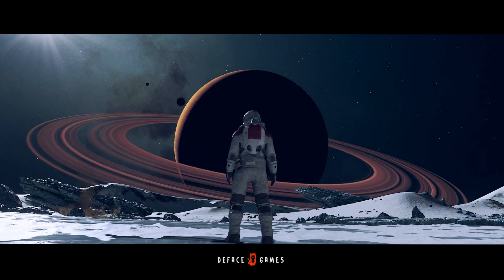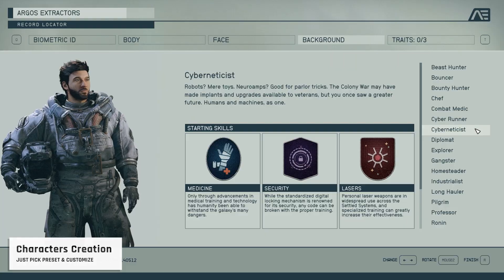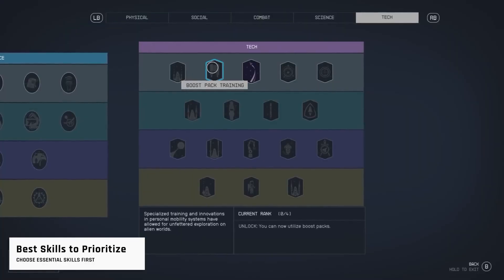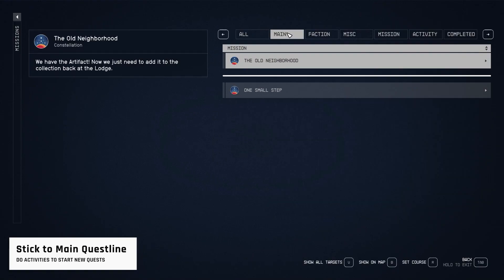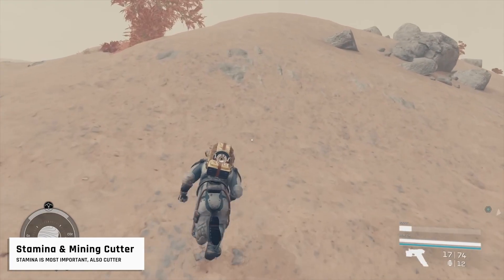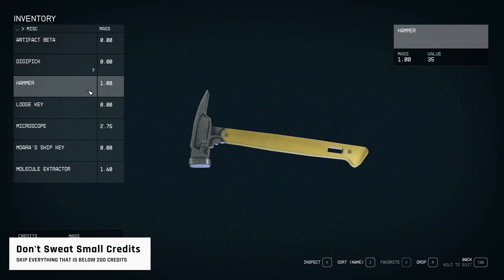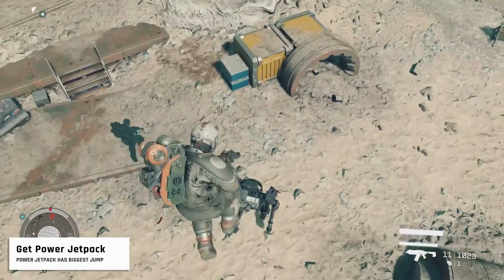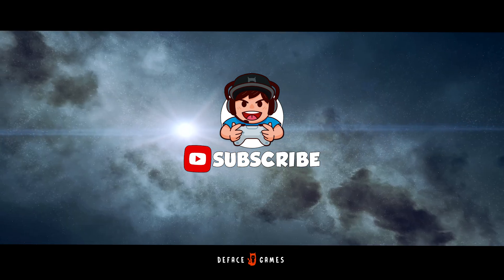Starfield Essential Early Game Tips | Top 15 Starfield Tips in 6 mins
After spending plenty of time in the game, it's clear that "Starfield" is a mixed bag in its current state. While it has many flaws and doesn't revolutionize the gaming world as some of us expected, still it does offer an enjoyable experience for all fans. In this video, we will cover number of most essential tips which will help new players in their journey across their playthrough.
If you have suggestion, comment for us, post it in comments sections below.

TIMESTAMPS
Intro (0:00)
Characters Creation (0:42)
Best Character Backgrounds (1:02)
Best Character Traits (1:28)
Best Skills (1:55)
Navigating Quests (2:45)
Fast Travel (3:11)
Stamina and Cutter (3:42)
Mastering Lockpicking (4:01)
Junk vs Resources (4:15)
the Small Credits (4:32)
Ship Storage (4:48)
Crafting Tables (5:07)
Power Jetpack (5:22)
Outposts & Crew Management (5:38)
The Help Menu (5:58)
Outro (6:17)